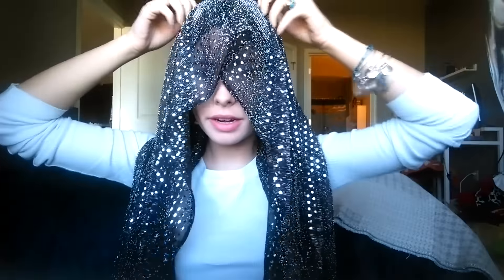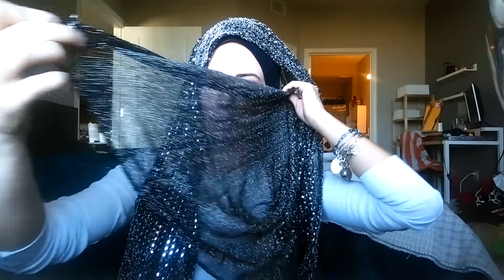How To | Sheer & Sparkly Criss-cross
Instagram.com/hijabihousewife